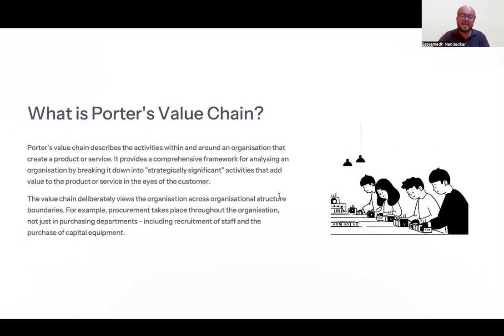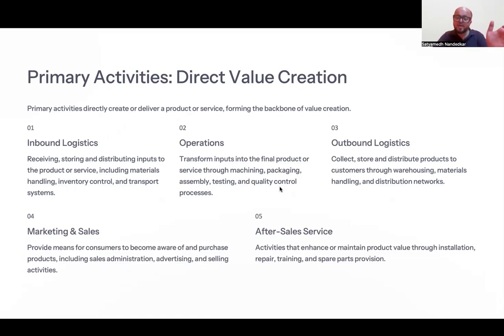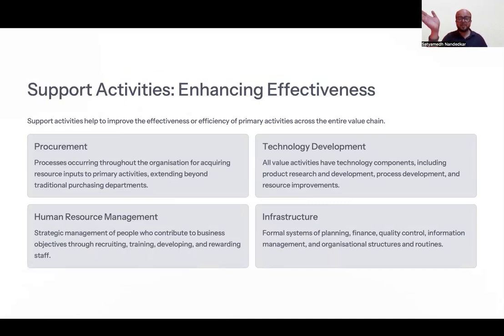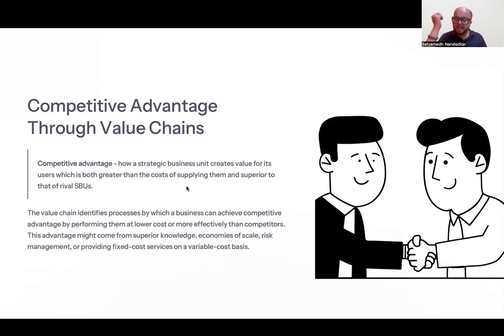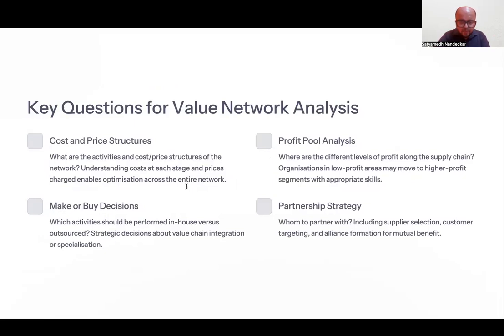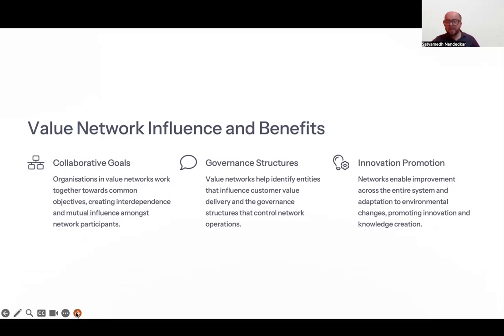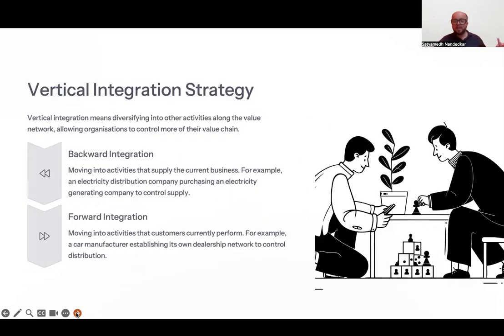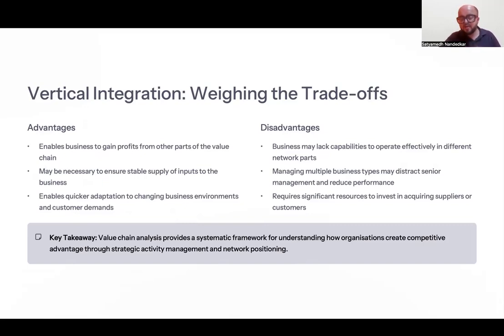Porter's Value Chain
ACCA SBL - Competitive Analysis - Porter's Value Chain